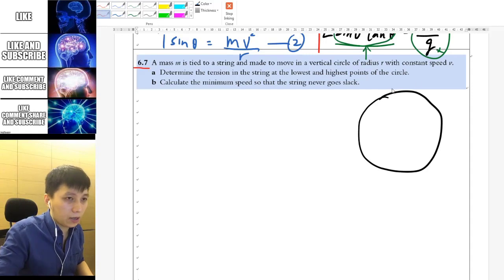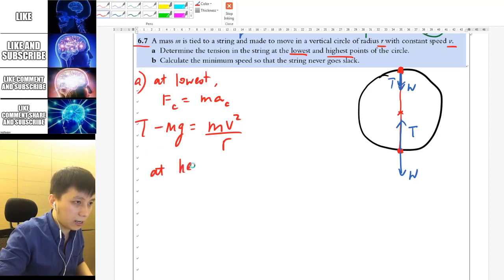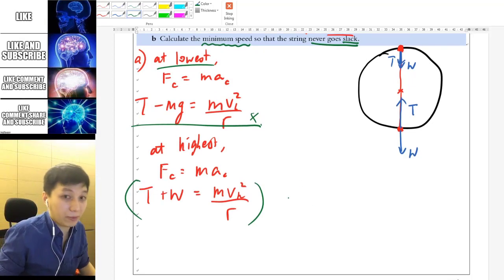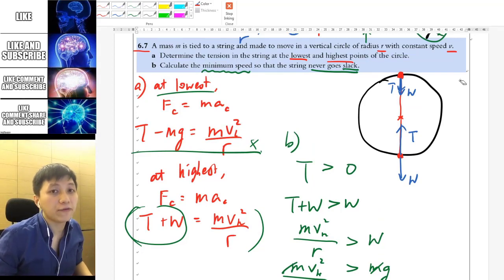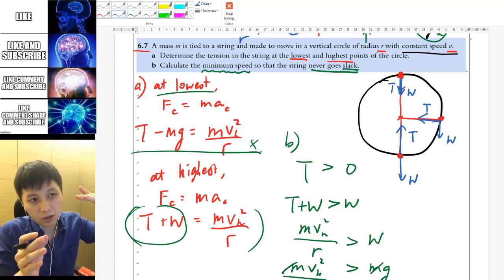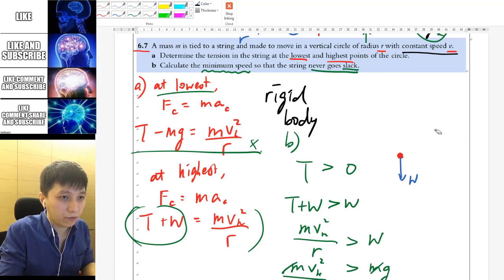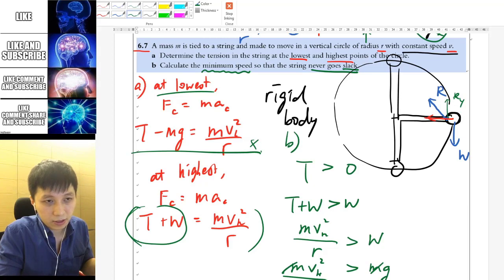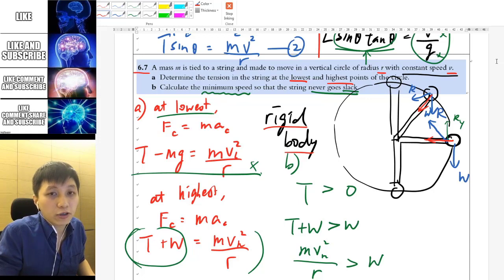Vertical Circular Motion | Common Misconception - IB Physics A.2 (Part 6)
00:00 Vertical circular motion example
04:43 This question is faulty?
06:59 Explanation

The hardest IBDP Physics Multiple Choice Questions ever (ch6)